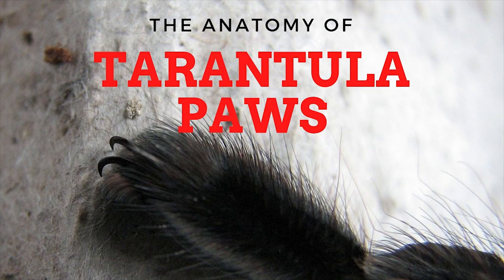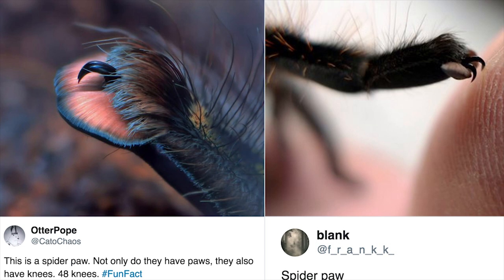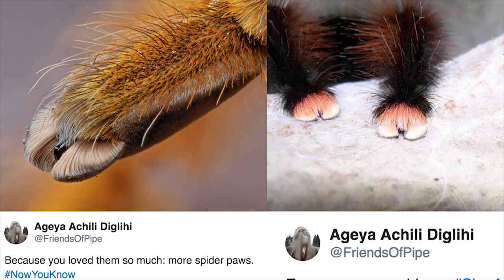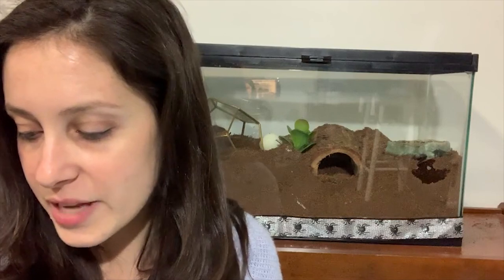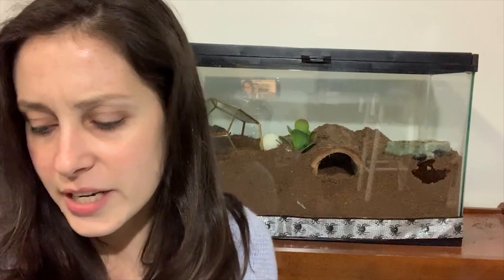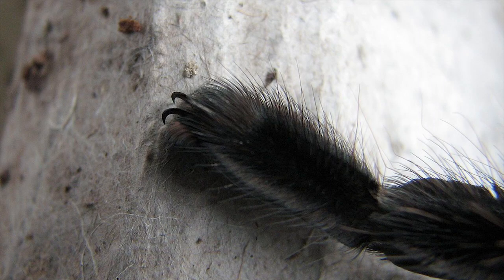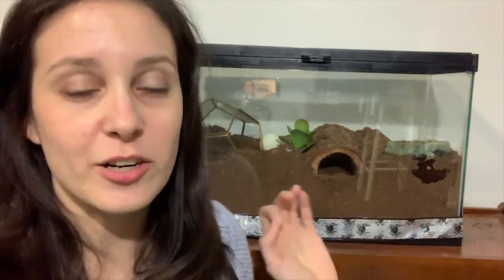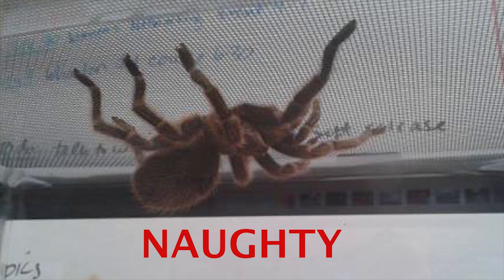The Anatomy of Tarantula Paws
Even the biggest arachnophobes have a really hard time denying that tarantula paws are extremely adorable and precious. In 2017, this became a well known fact when a few posts about tarantula paws went viral on social media, prompting even those who were scared of spiders to say a big collective "awwww" when looking at these little fluffy feet! Let's just say the internet was SHOOK! But there's much more to tarantula paws than just their cuteness - the anatomy of a tarantula paw and its purposes is actually pretty fascinating!

Watch the video to learn more or read my blog post

For more info about tarantulas, you can check out my tarantula guide